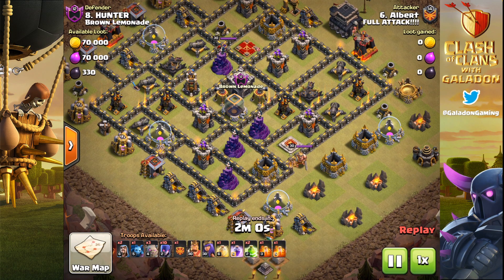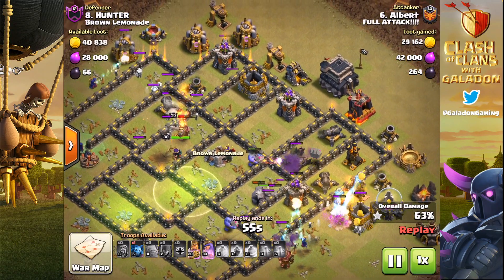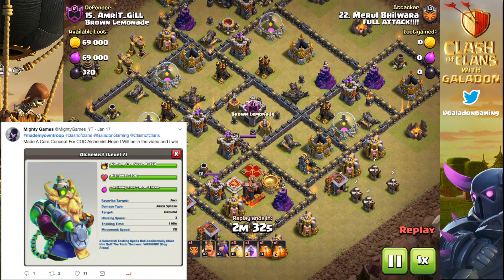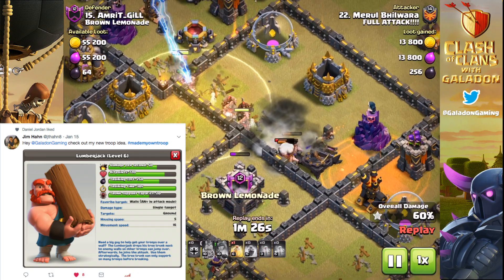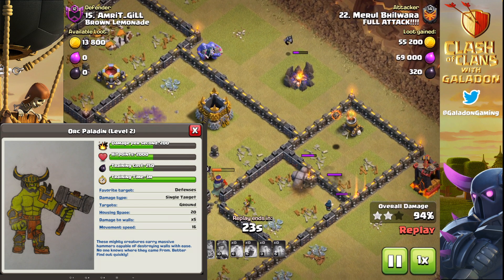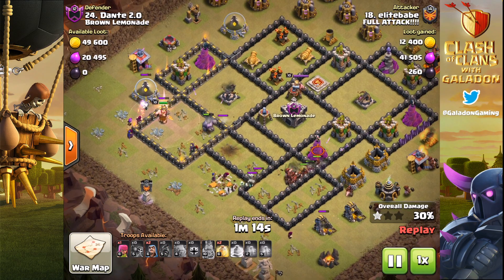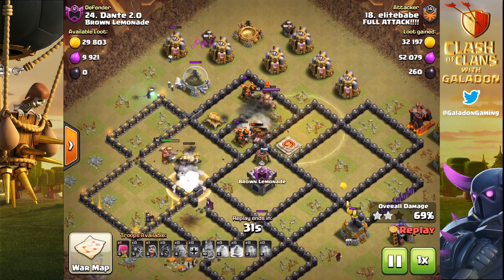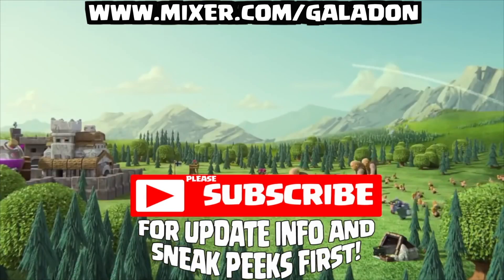NEW Ranger - Clash of Clans NEW TROOP Update Concept Giveaway!